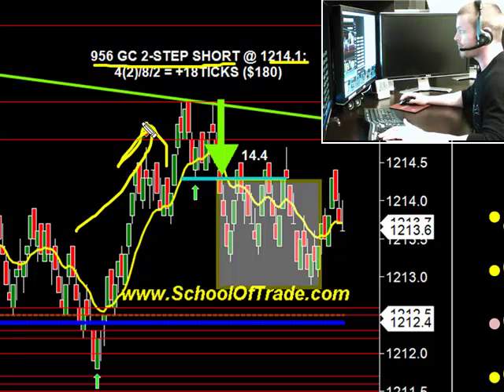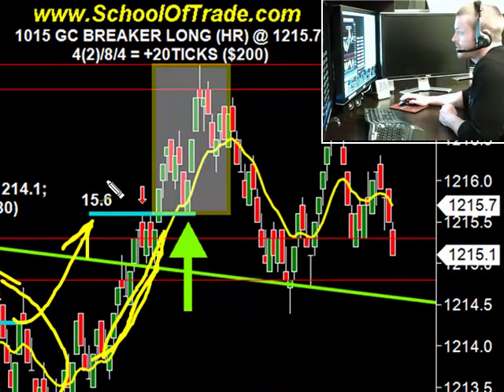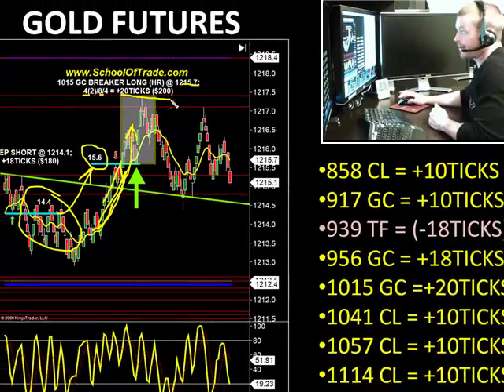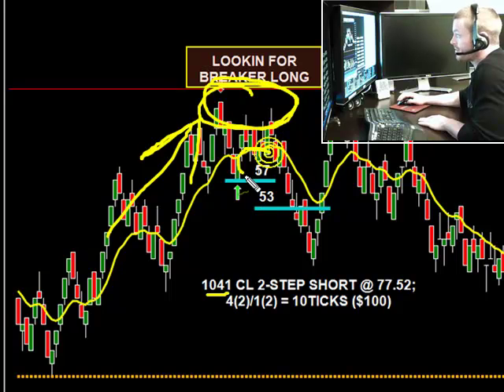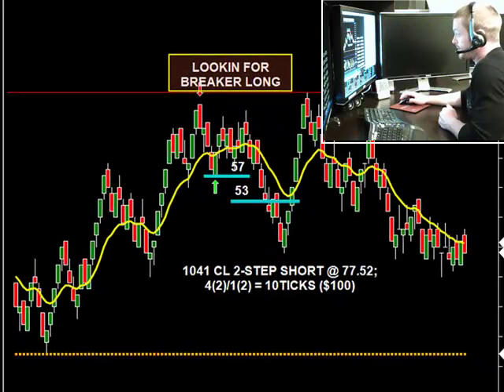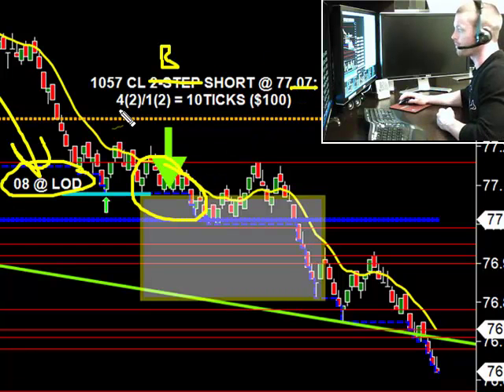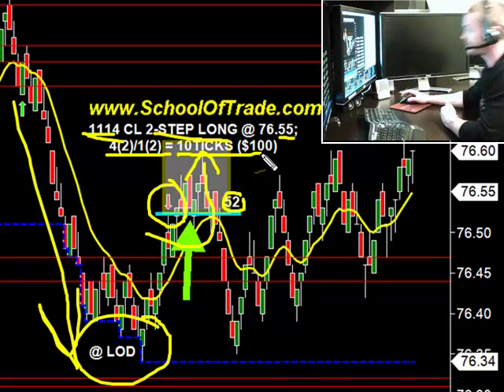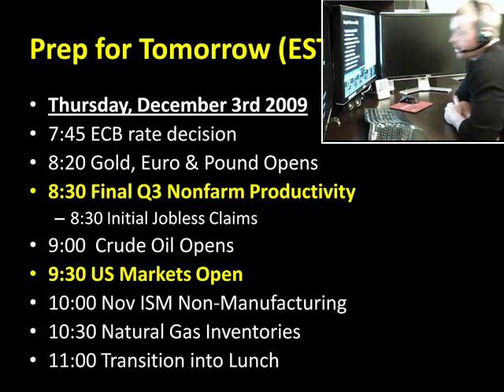Part 2 $700 Day Trading Gold Futures Crude Oil Futures Emini Futures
Part 2of 2